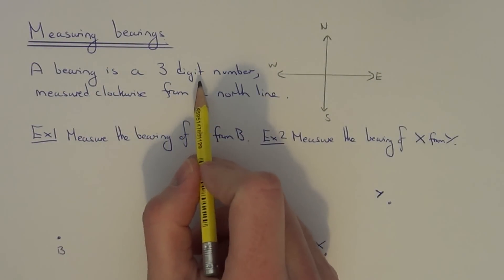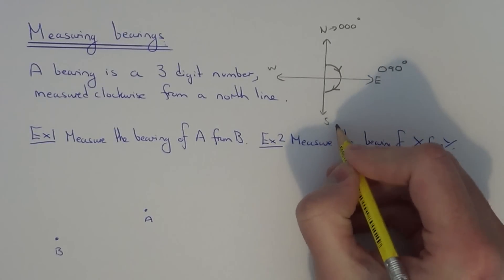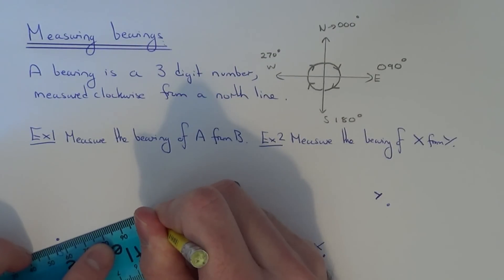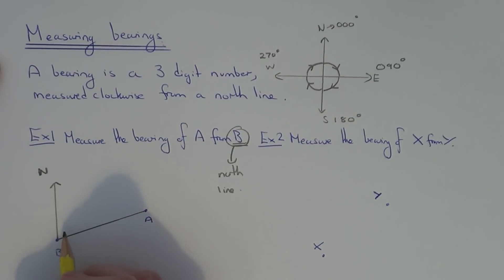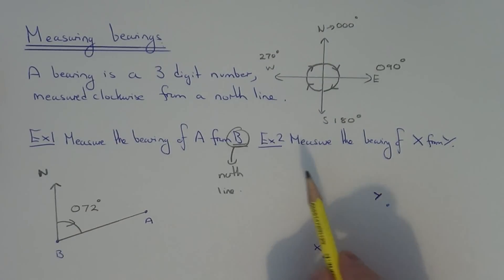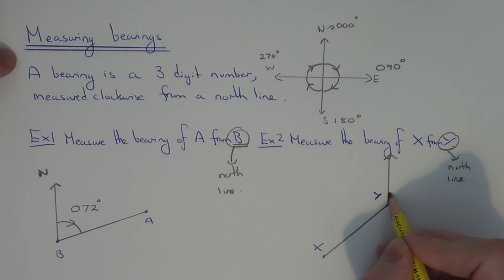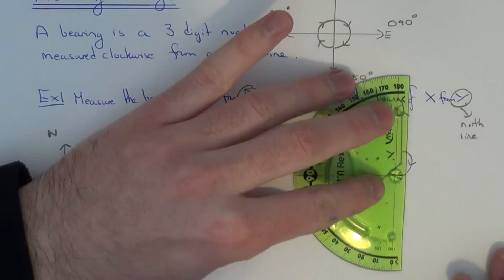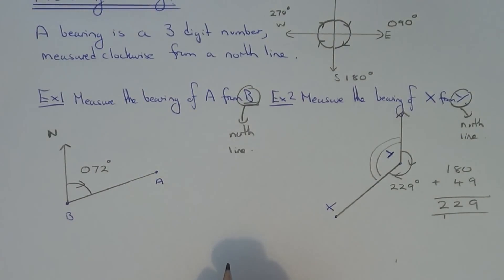How to measure the bearing of A from B (measuring bearings)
Here you will be shown how to measure a bearing. A bearing is a 3 digit number measured around clockwise from a north line. You need to be careful where you put your north line. If the question asks you to find the bearing of A from B then you draw a north line in from B. Also remember that the bearing needs to be a 3 digit number. So if your angle is less than 100 put a zero before it, or less than 10 put 2 zeros before your angle.